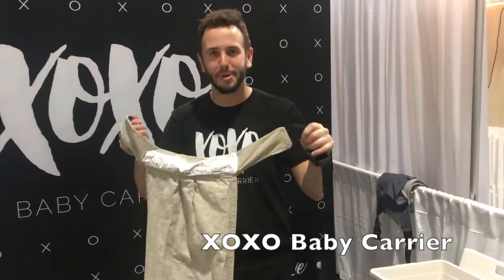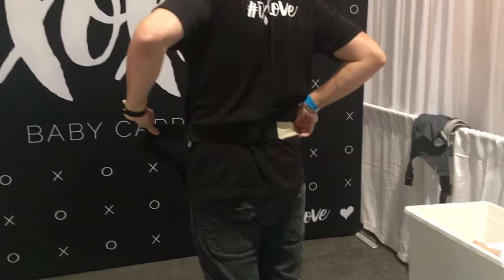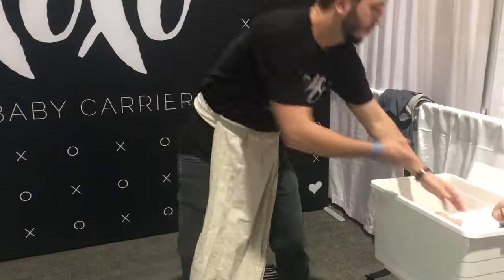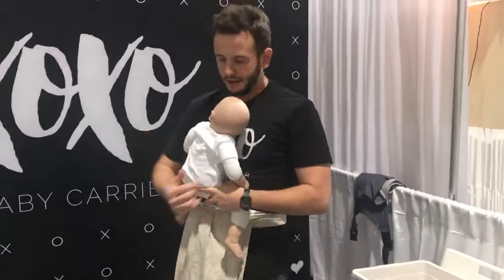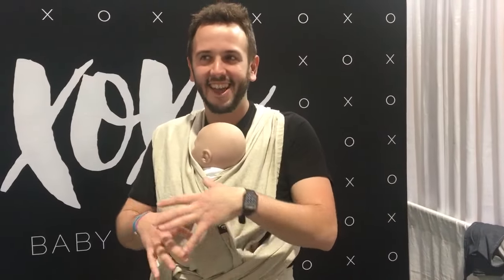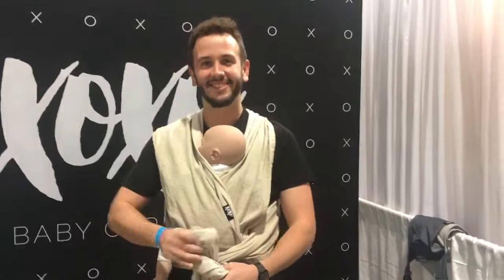XOXO Baby Carrier Preview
The new XOXO Baby carrier is everything we love about a wrap, but without all the intricate typing. Start with a clasp around the waist and tie the 2 pieces snugly each time for a perfect fit. Coming soon! Estimated Q1 2017.